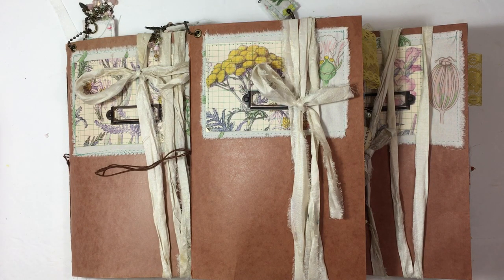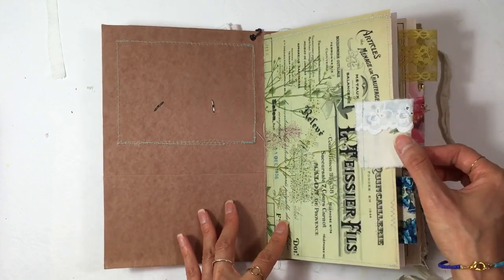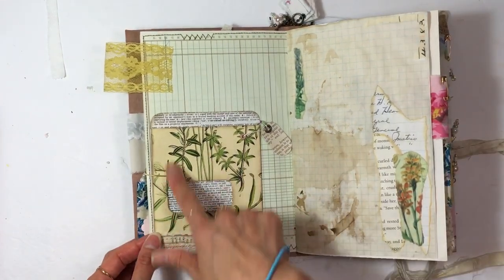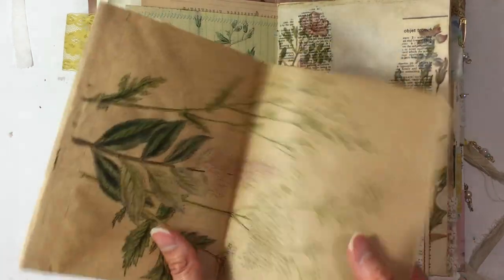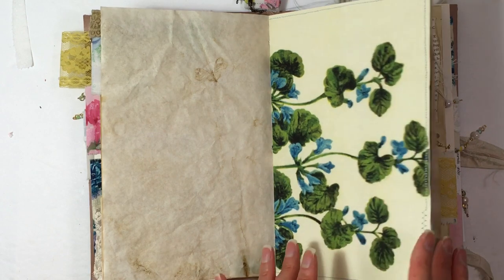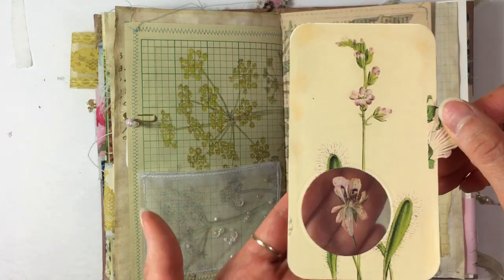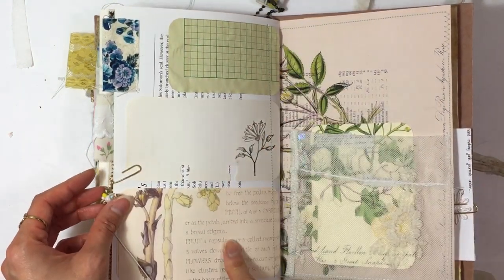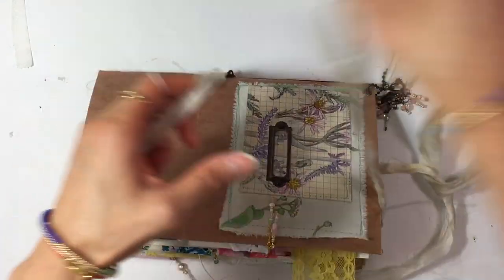COMPLETED BOTANICAL JUNK JOURNAL FLIP THROUGH 2020 | Woodland Nature | Lace Covered Skies SOLD!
Today, under Lace Covered Skies I have a botanical junk journal flip through for you. If you'd like to purchase a journal similar to this, please check out Diane's channel over at Shaw Craft 1 at the below link where I have sent my journals for her to sell in her divine consign booth. Hi Diane!!